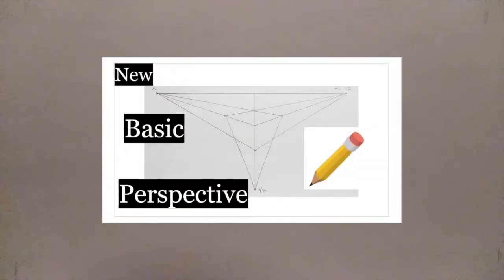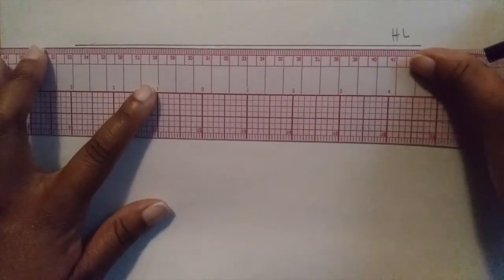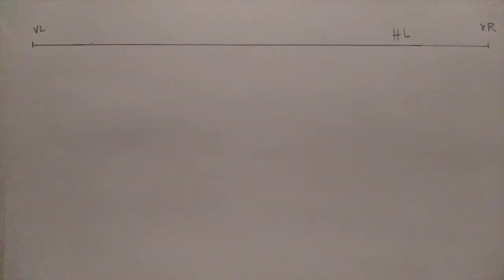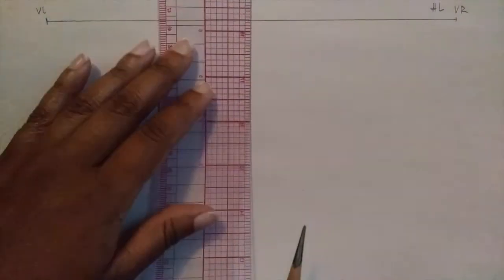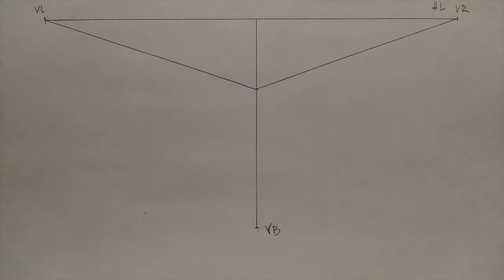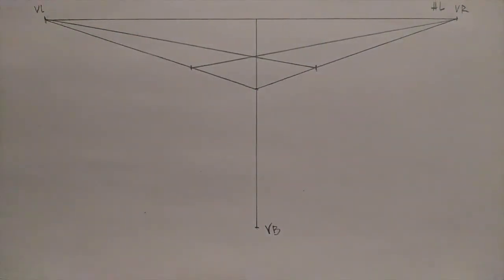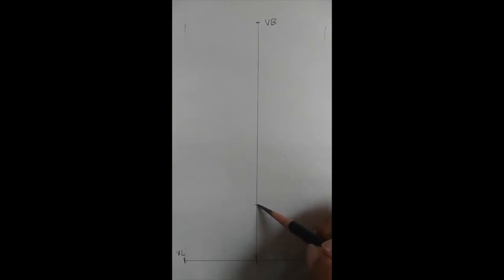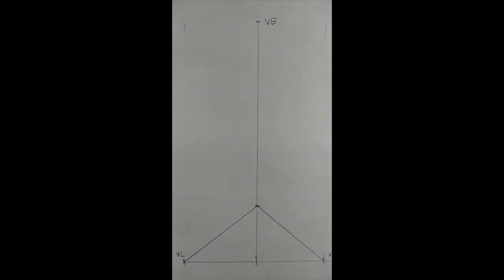Basic Perspective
Basic Perspective: 1pt, 2pt, and 3pt.